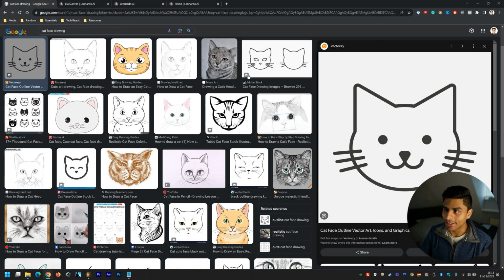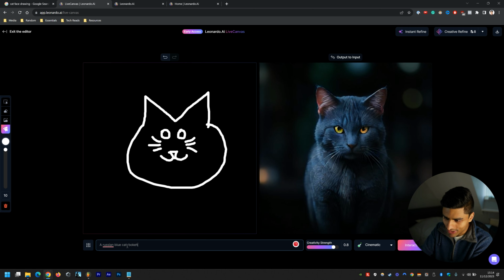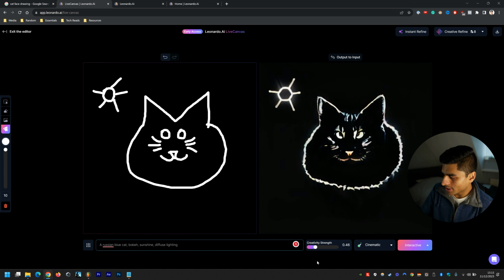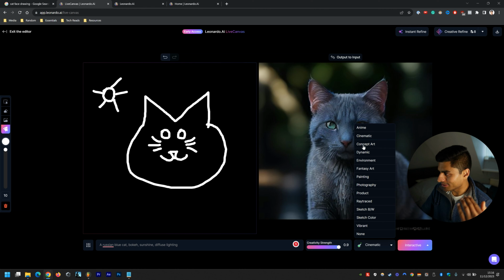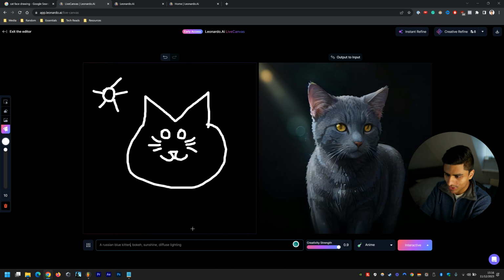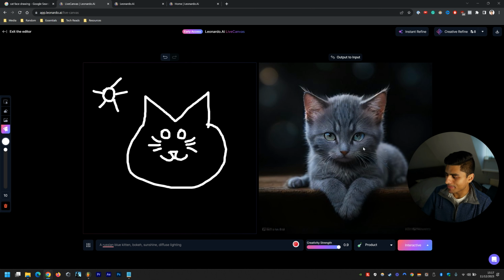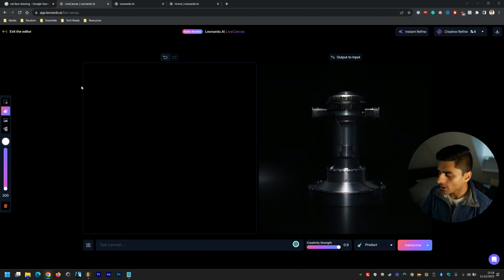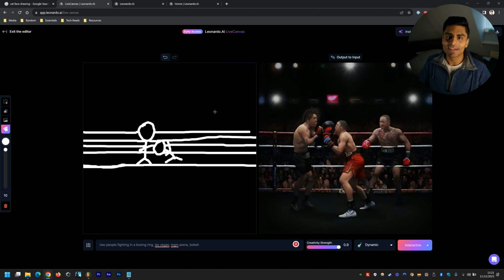Drawings TRANSFORMED: Leonardo AI's Live Canvas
What happens when you draw something (even if it is bad!) in Leonardo AI and it converts REAL-TIME into art? In several different styles?

If you said something along the lines of, 'Wow!', then I can completely understand! It shocked me too.

In today's video, we're diving into Leonardo AI's Live Canvas feature.

So, buckle up, and let's explore :)

Also, if you found this video insightful or entertaining in any way, or if you learned something new, I would really appreciate it if you could do me a favour by liking and subscribing. It would mean a lot and would help the channel grow accordingly!

leonardoai, leonardoaitutorial, midjourney, aidrawing, texttoimage, texttoimageai